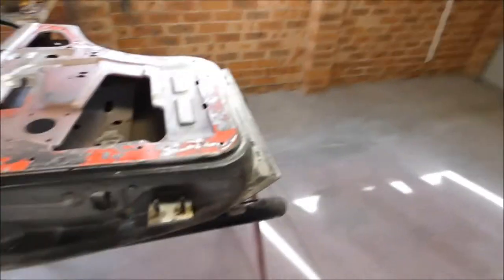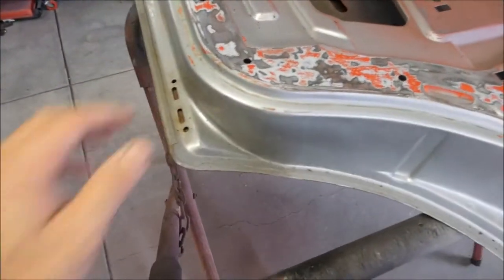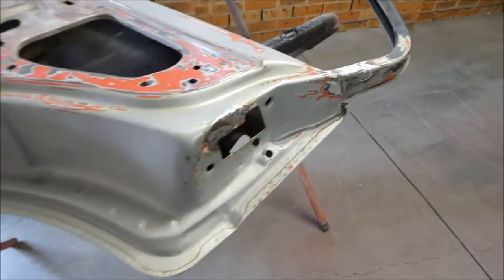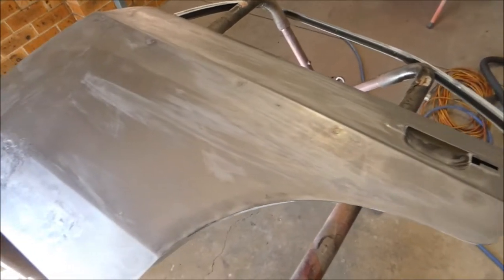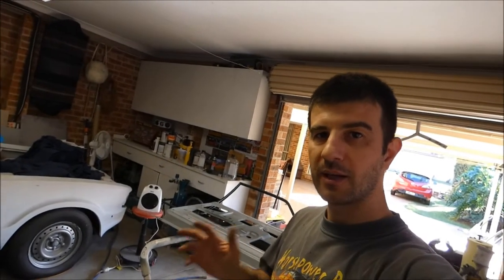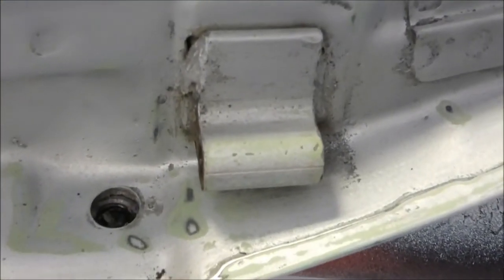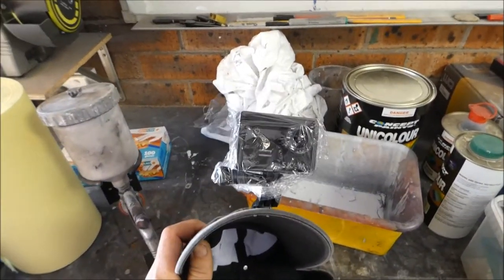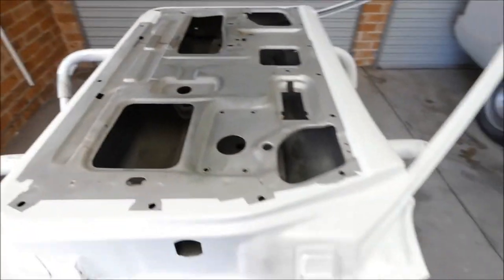Under Construction EP5 Part 2 - Paint Striping, Deoxidine and Spraying Epoxy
In Part 2 of this video, we paint strip the panels, deoxdine all the surface rust and then coat it all in 2K epoxy. Make sure you've watched Part 1 as this is a 2 part video. Enjoy